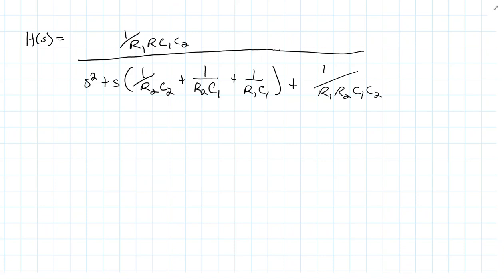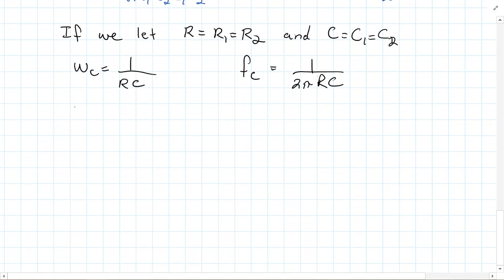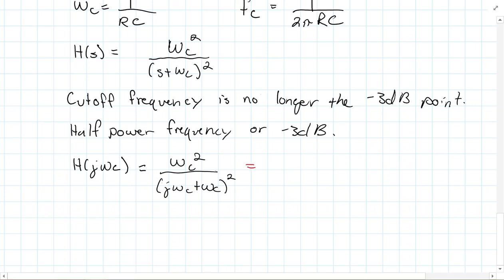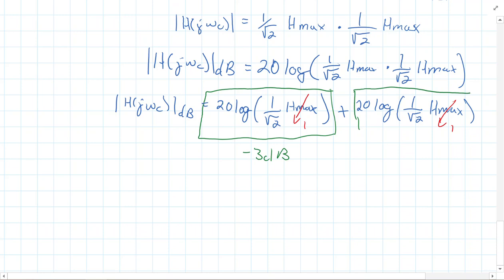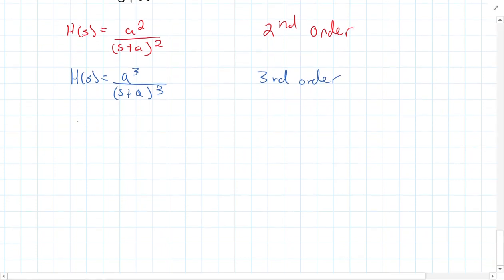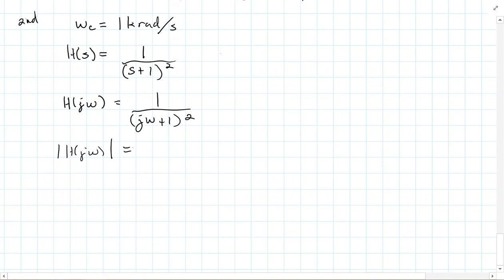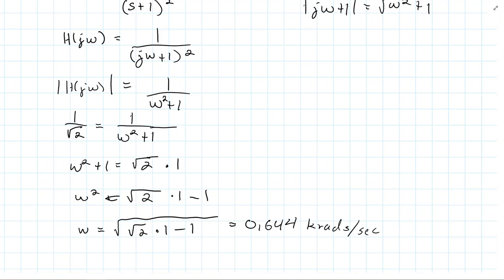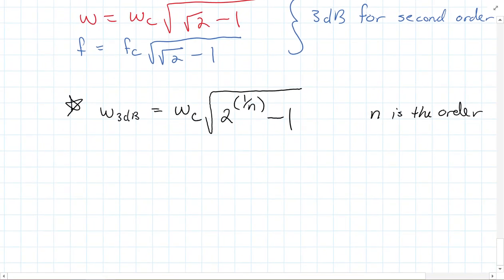EE3100 Lesson46 HighOrderPassive2